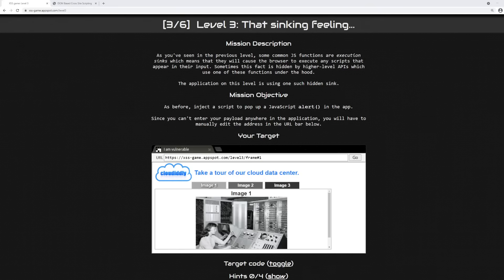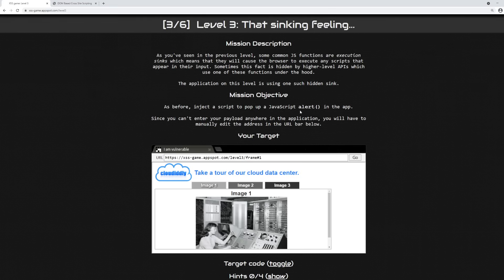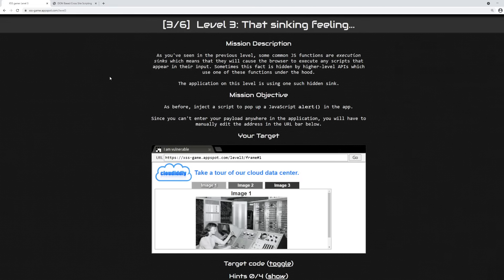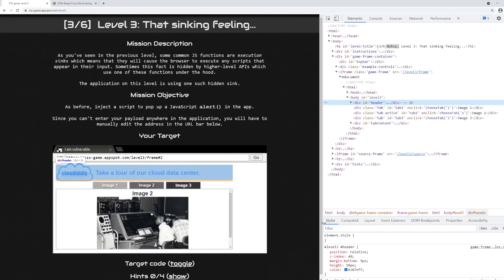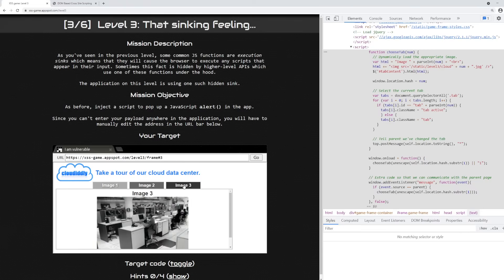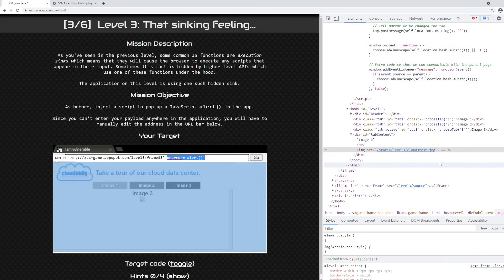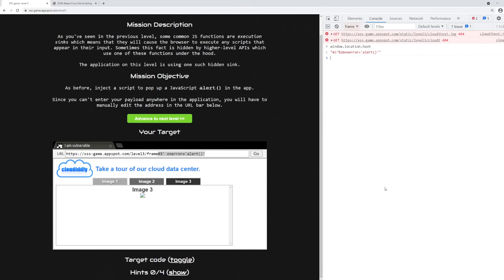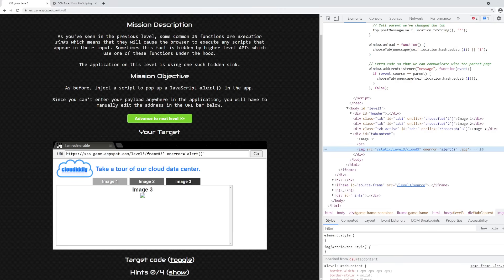DOM-Based Cross-Site Scripting (DOM XSS) Explained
DOM-based cross-site scripting (DOM XSS) is a form of cross site scripting first noted by Amit Klein in July 2005 in his paper "DOM Based Cross Site Scripting or XSS of a Third King: A look at an overlooked flavor of XSS". In this paper, Amit argues that reflected typically refers to XSS that bounces off of a server, stored typically refers to XSS where the payload persists in a database - but there are also XSS attacks where the source and sink both reside inside of the browser and in the DOM. These attacks he denotes as DOM XSS.